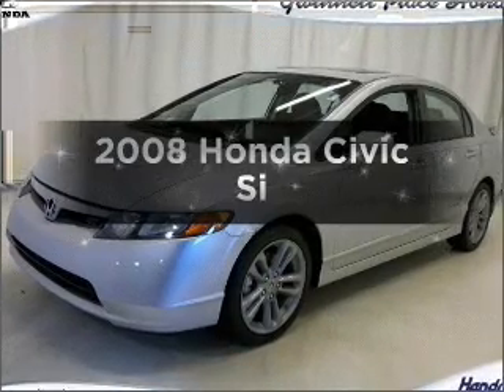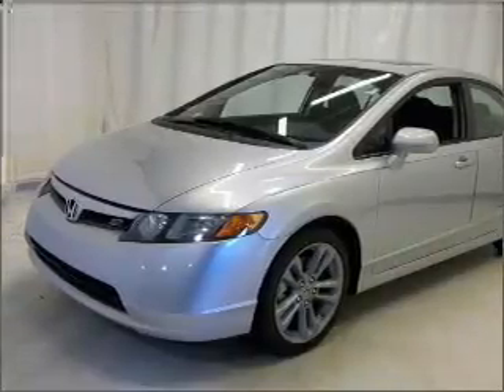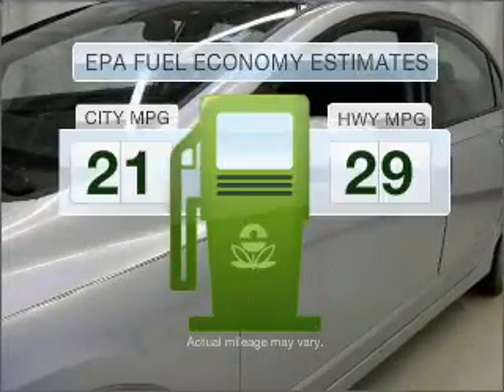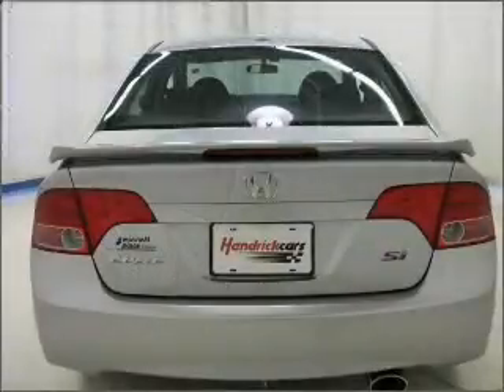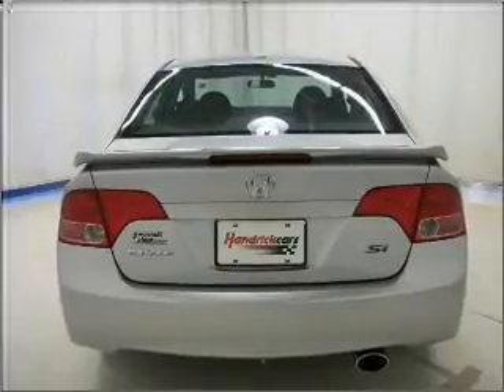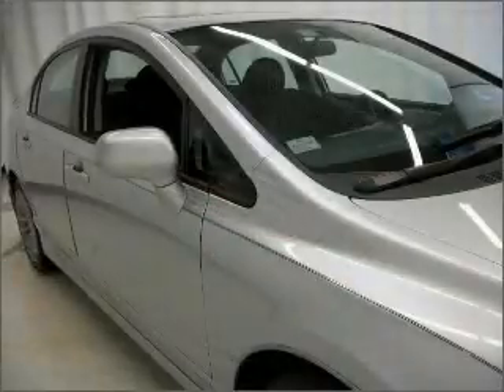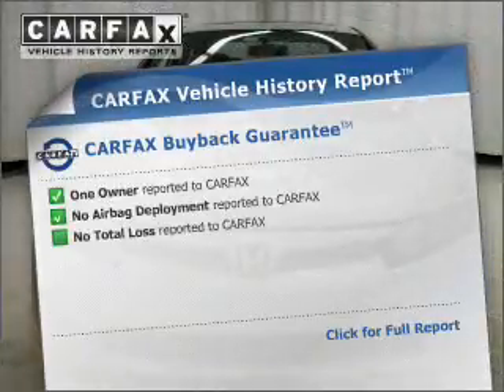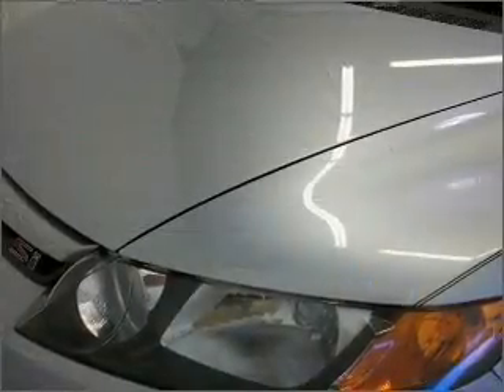2008 Honda Civic - Duluth GA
Year: 2008
Make: Honda
Model: Civic
Trim: Si
Engine: 2.0 liter inline 4 cylinder 16 valve
Transmission: 6-Speed Manual
Color: Silver
Mileage: 24183
Address:
3325 Satellite Blvd
D